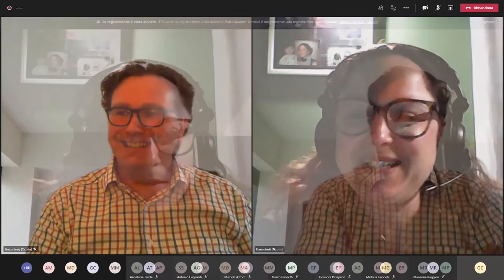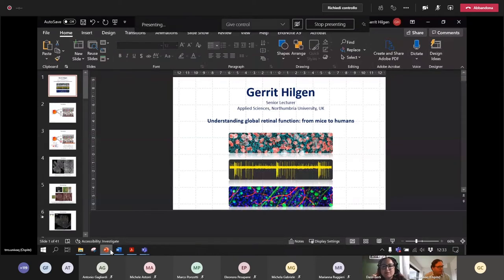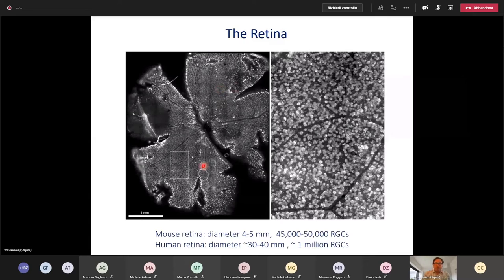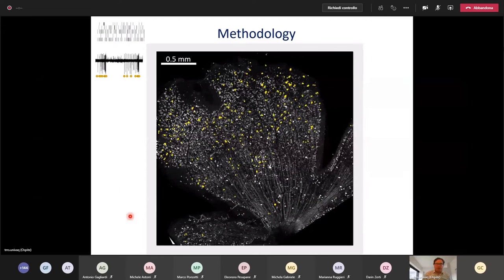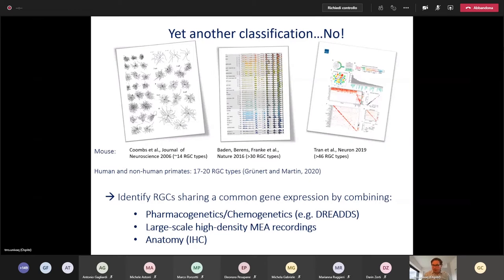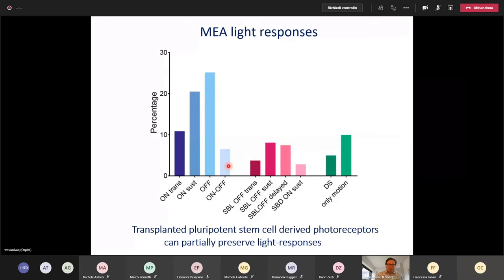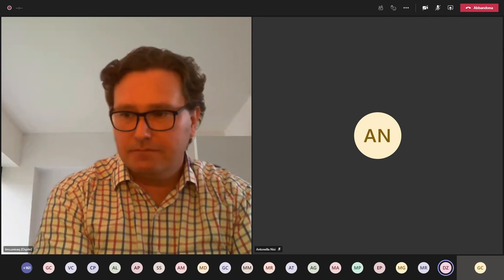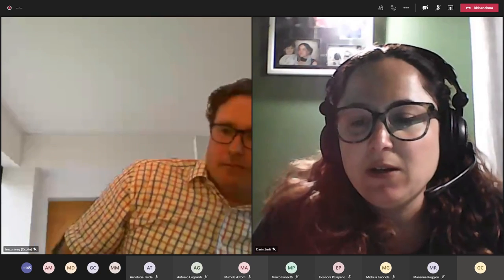Thursday Morning Science - 25/02/2021